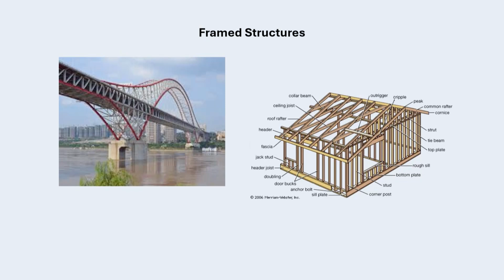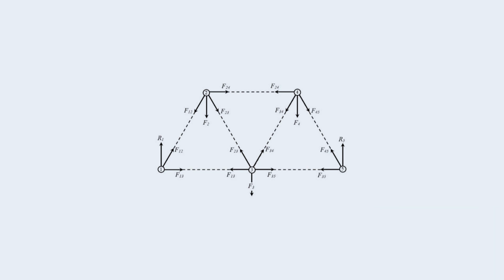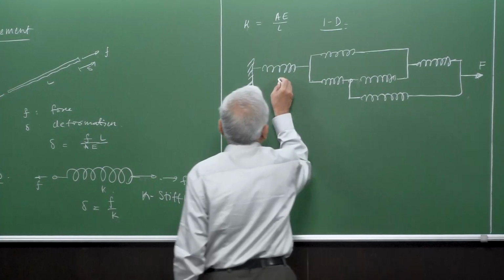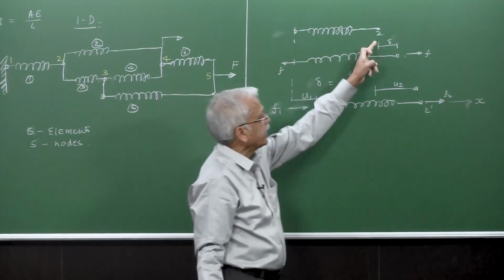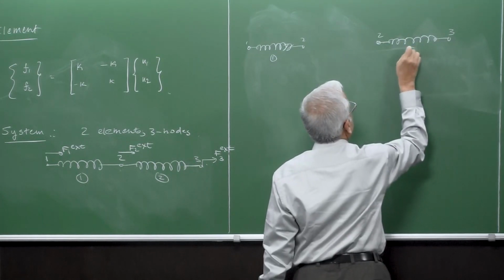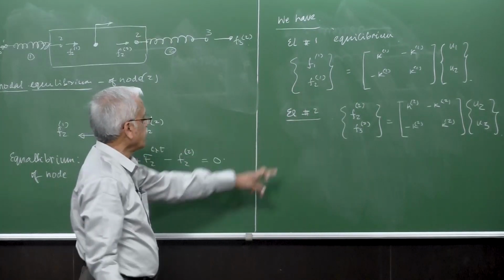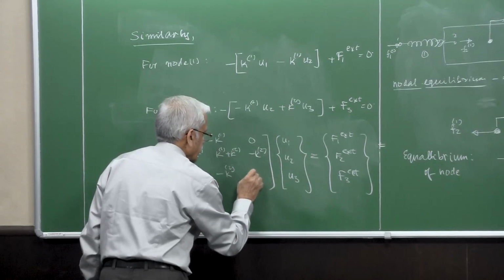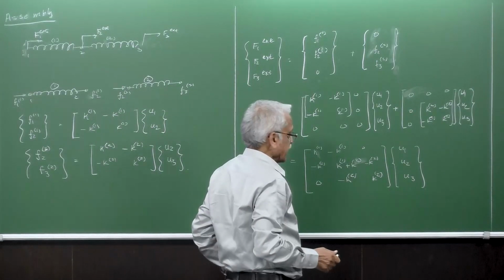Lec02: Discrete Structure Analysis